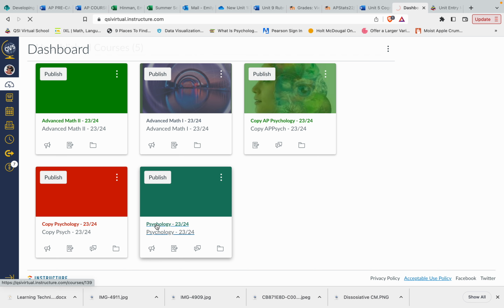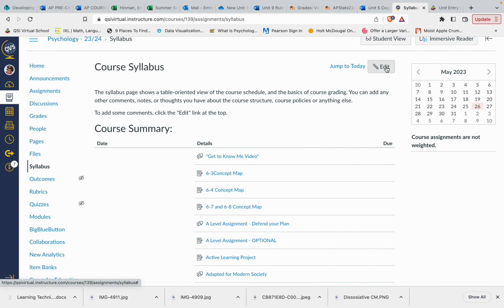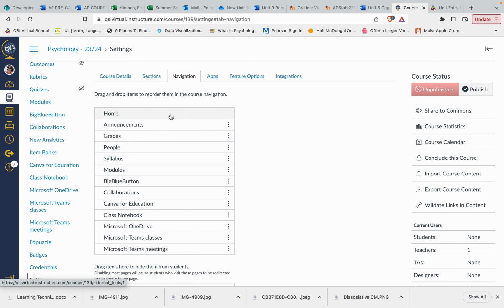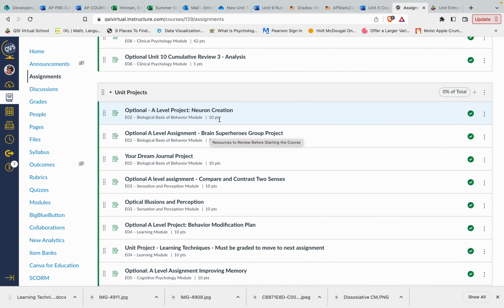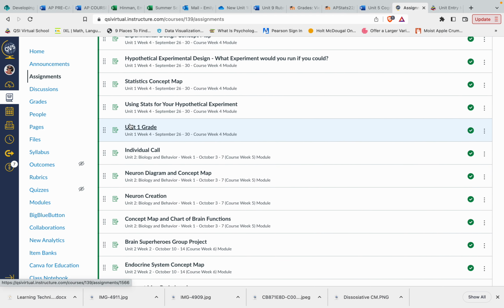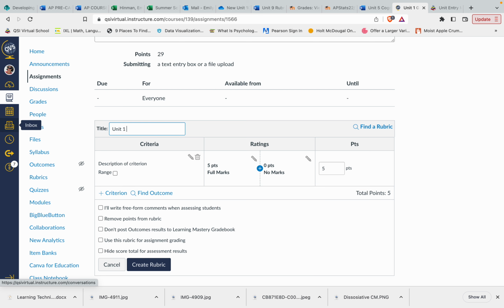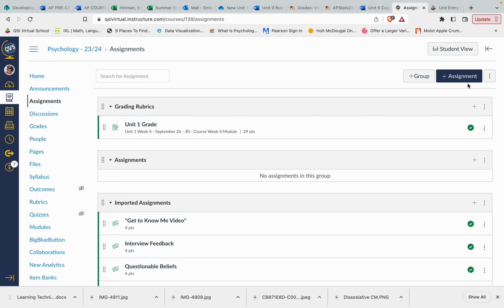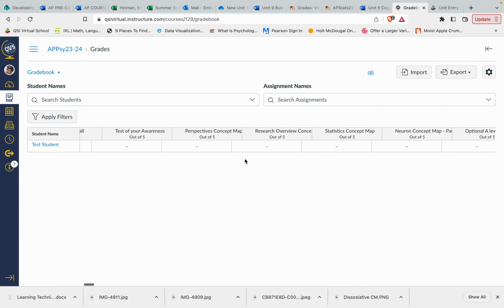Setting up grades and rubrics in Canvas